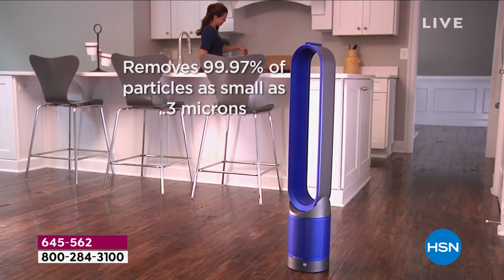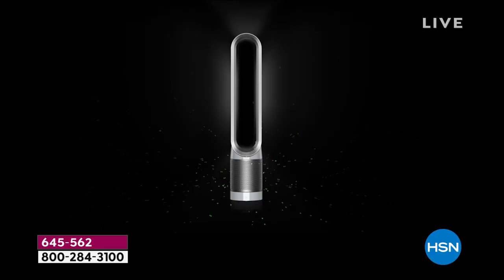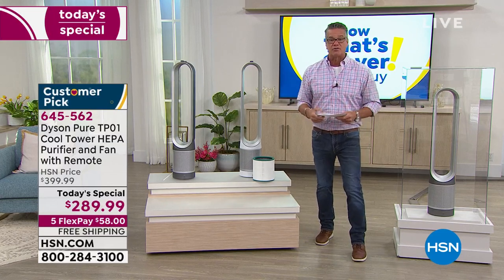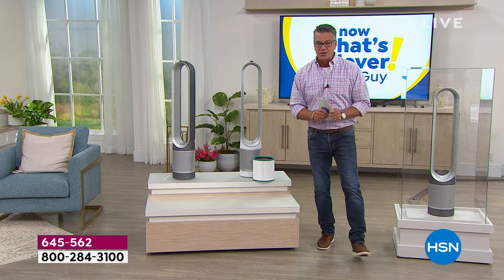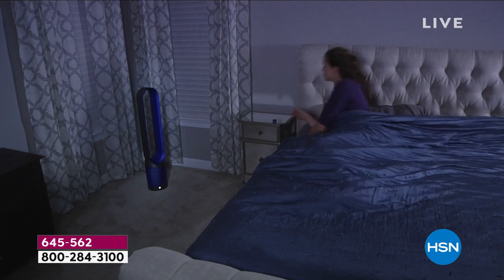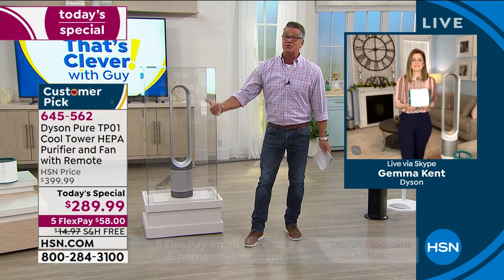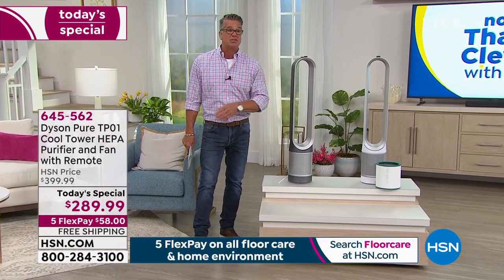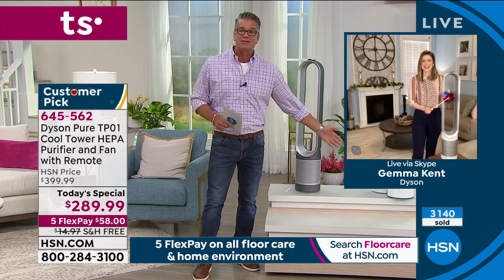Dyson Pure TP01 Cool Tower HEPA Purifier and Fan with Re...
Dyson Pure TP01 Cool Tower HEPA Purifier and Fan with Remote
Dyson combined a tower fan with an air purifier to produce a powerful stream of smooth air. Its Intelligent Purification system monitors your air and reacts precisely with a 360degree glass HEPA filter that captures up to 99.97% of particles as small as 0.3 micron in size.

    Air purifier/fan
    Remote control with CR2032 lithium battery
    User's manual

    0.1 micron size particles are approximately 700 times smaller in diameter than the average human hair.
    Some air pollutants can be greater inside than outside.
    According to the EPA, the following particles can be less than 0.3 microns Virus, carbon dust, sea salt and all combustion smoke.
    According to a Dyson owner survey, 90% of owners use their purifier year round.
    According to a Dyson owner survey, 77% of Pure Cool Tower TP01 owners use their machine every day, year round.
    According to a Dyson owner survey, 90% of Pure Cool Link TP02 owners use their machine every day, year round.
    According to the American Lung Association, "State of the Air 2018," 4 out of 10 Americans live in counties that have unhealthful levels of either ozone or particle pollution.
    According to the American Lung Association, "State of the Air 2018," in the years 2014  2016, the number of people exposed to unhealthy levels of air pollution increased to more than 133.9 million people.*According to the EPA, the following are examples of particles that are 0.3 microns or larger Bacteria cooking oil most smoke insecticide dust most face powder most paint pigments, mold, pet dander, spores, dust mites and pollen.
    May help you sleep comfortably.
    Indoor air pollutants are of concern because many people spend as much as 90% of their time indoors.
    According to the American Lung Association, the average person takes 1520 breaths a minute, more than 20,000 breaths a day.
    According to the EPA, indoor air can be 2 to 5 times more polluted than outdoor air
    According to The NPD Group, Dyson is the 1 air purifier brand in terms of dollar sales.  *Source The NPD Group/Retail Tracking Service, U.S. dollar sales, February 2019 through January 2021 (24 months combined)
    Dyson is the 1 air purifier brand in terms of dollar sales. *Source The NPD Group/Retail Tracking Service, U.S. dollar sales, February 2019 through January 2021 (24 months combined)
    Certified Asthma   Allergy Friendly